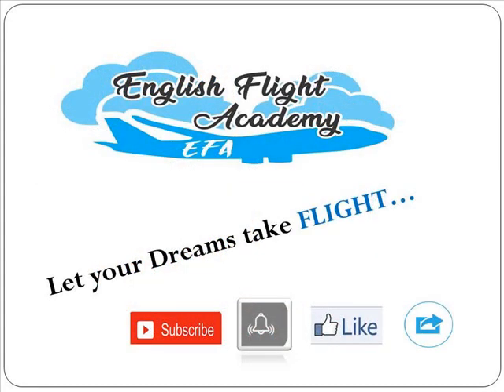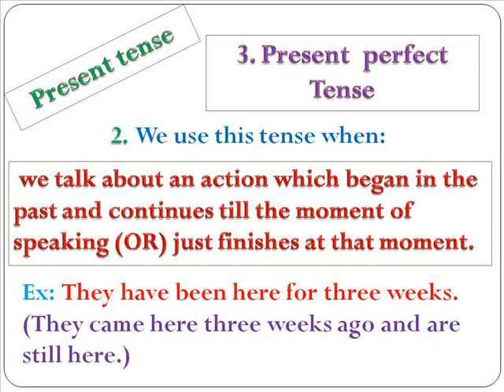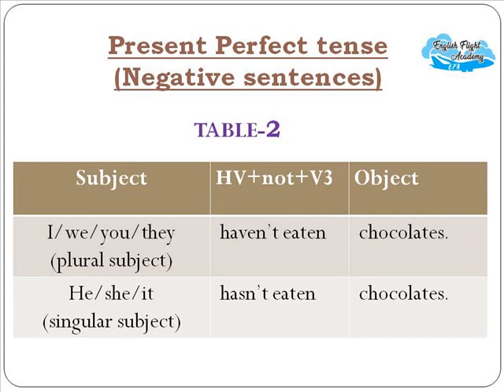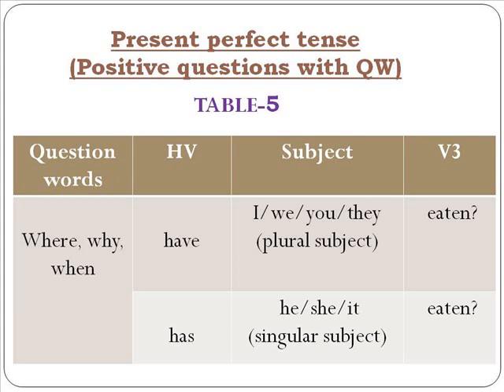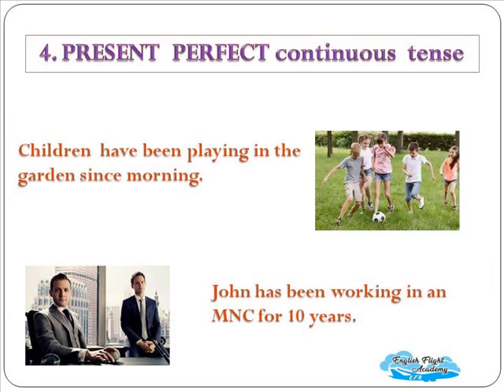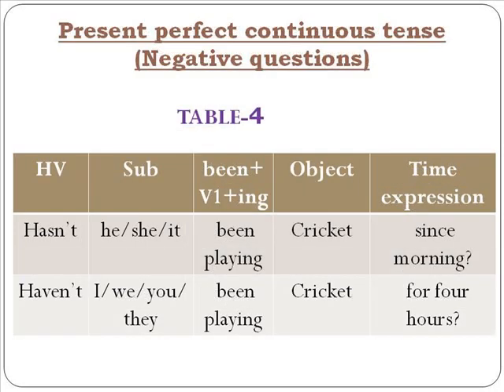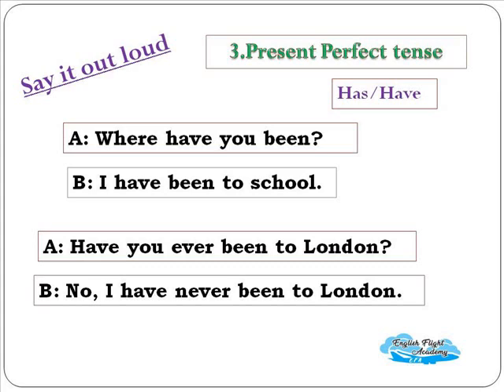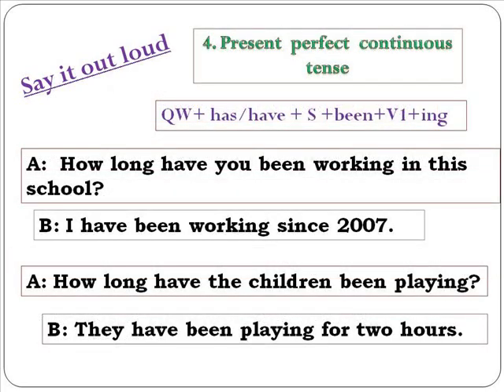Learn TENSES(Part-3)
In this lesson, you will learn how to use Present perfect tense and Present Perfect continuous tense.